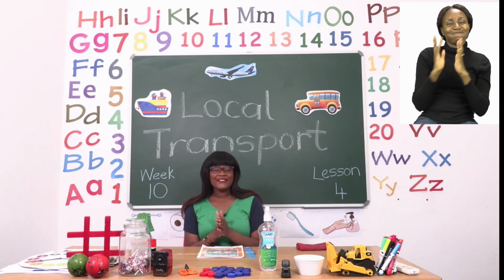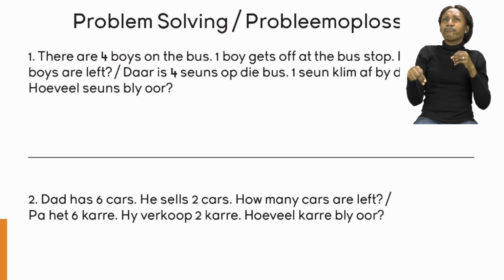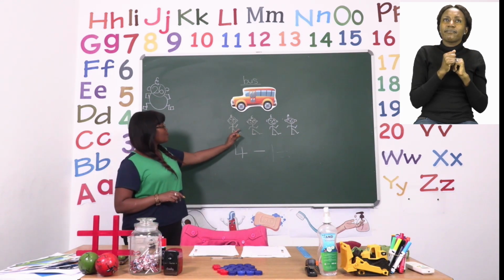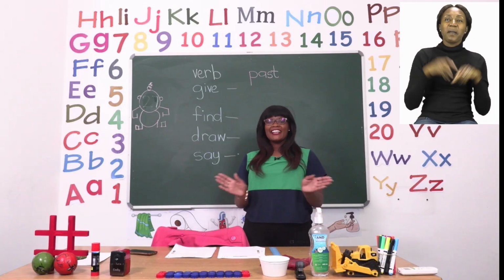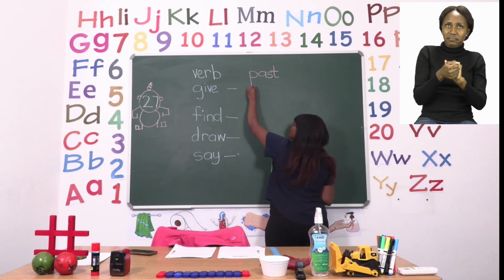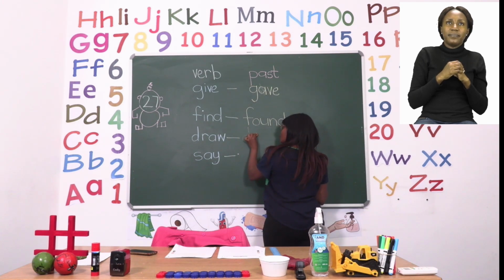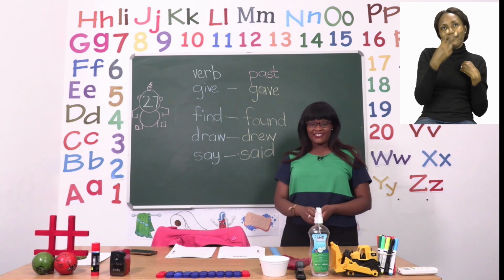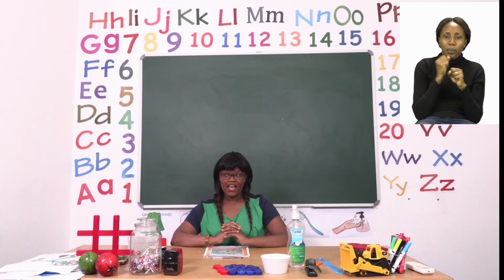My Zone Online School 2021 Grade 1 Week 10 Lesson 4 Problem Solving and Irregular Verbs